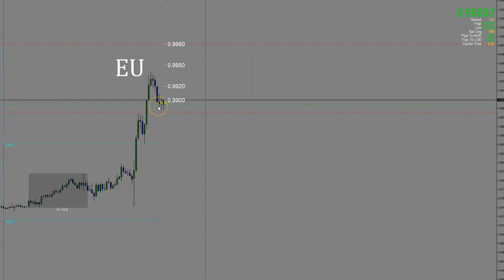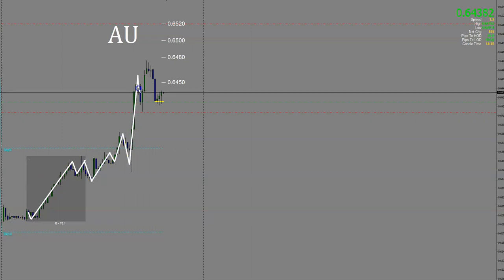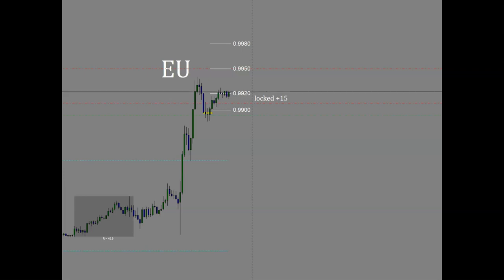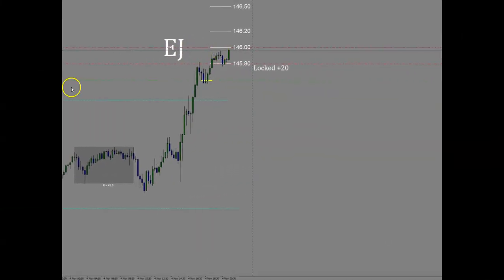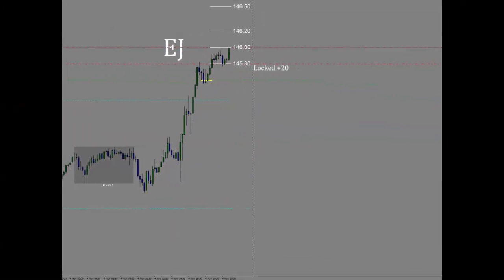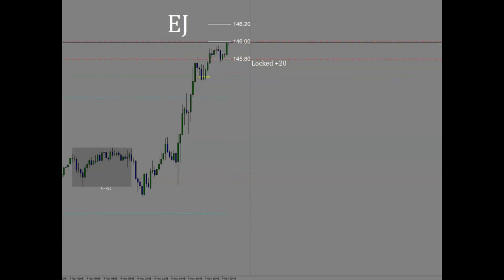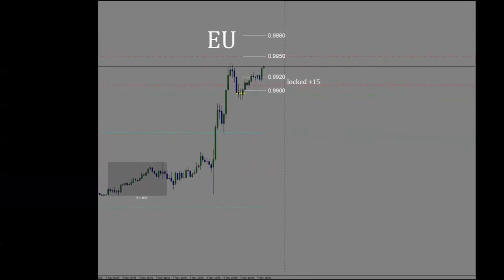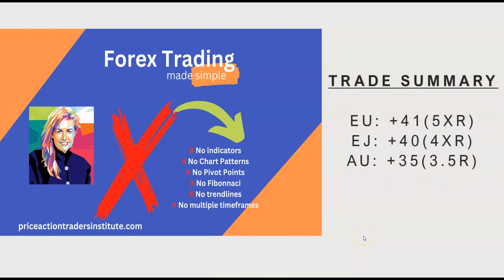Live Forex Trading today +116 Pips!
Watch me trade 3 pairs live in front of you for a total of +116 pips

Manage the trades using a protective stop

Changing up the profit targets

A trade hits the target 🎯 for +40 pips

And the other 2 trades I jumped out of and booked profits
I will show you how to trade the NY forex session using a simple and proven method.

Anyone can trade forex as long as they have perseverance and a solid edge (method)

I will teach you both.

📊 Updated Command Your Trading Course save $1,000!

It's our new Course Bundle which includes the entire course ( all templates, worksheets, and proprietary MT4 template ANNNNND a FREE MONTH in the PATI Membership